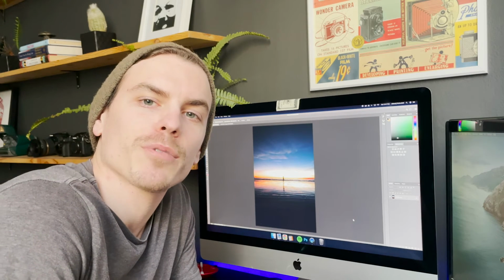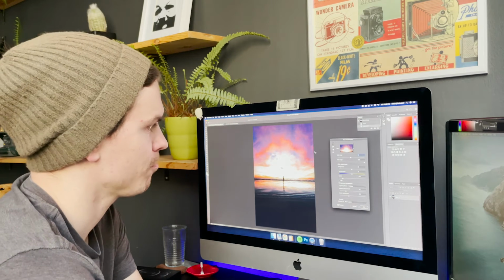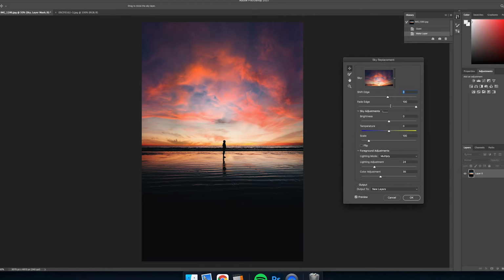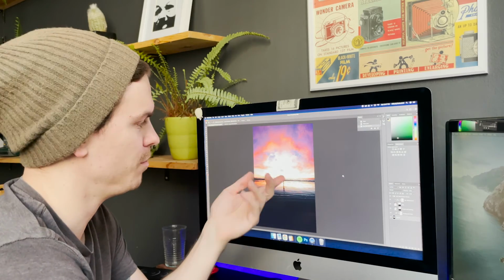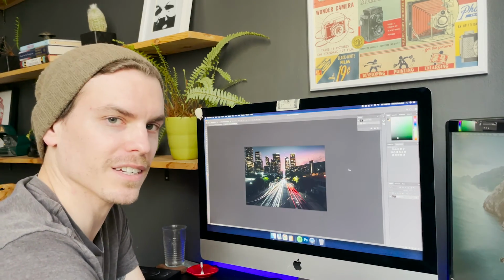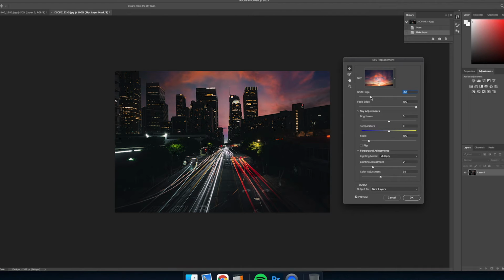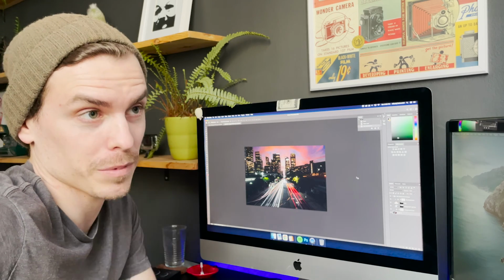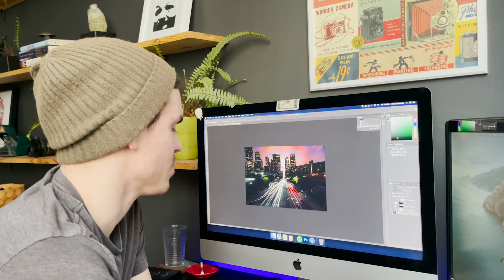How To Replace Any Sky in Under 30 Seconds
Here is how you can replace the sky in any photo with the new photoshop 2021.